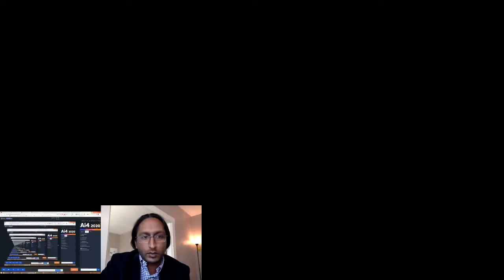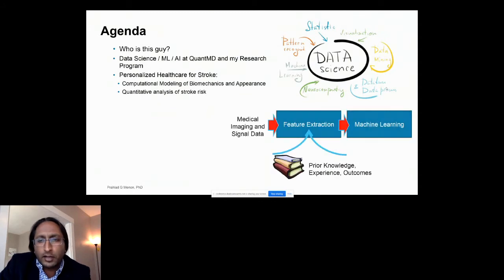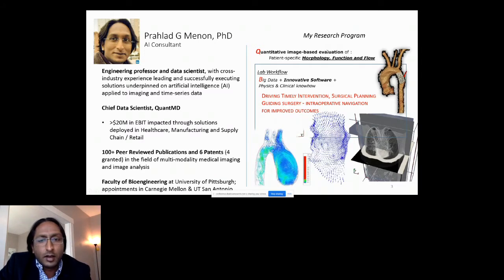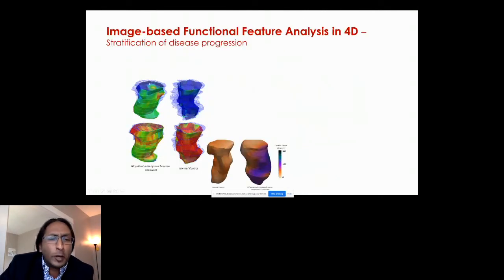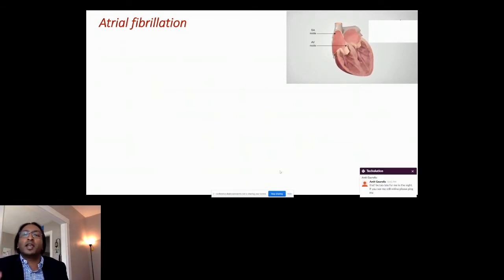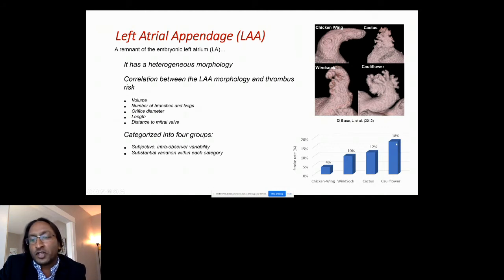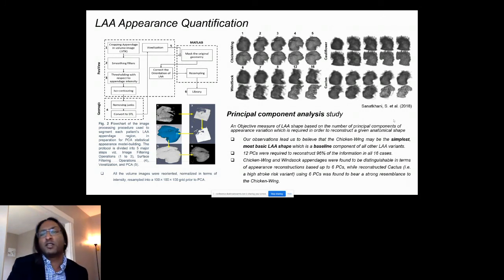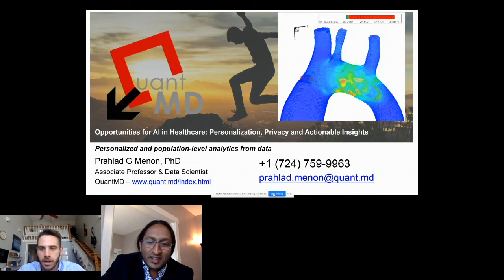Algorithmic Identification of Stroke Risk w/ Medical Imaging Based Appearance Models of the Heart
Prahlad Menon, Professor / CEO, University of Pittsburgh / Carnegie Mellon University / QuantMD

Abstract:
The hypothesis that there is a correlation between the cardiac morphology and stroke risk has been tested in several studies. However, the current standard of stratifying stroke risk is based on the CHA2DS2-VASc score, which does not consider cardiac morphology or biomechanics. Although there exist clinically accepted atrial morphology-based approaches to stratify patient risk, they are highly subjective and rely on visual inspection. In this talk, I will review the efforts of my research program in quantifying cardiac appearance and biomechanics, as well as memorializing these features and their insights into machine learning infrastructures, including deep neural networks, in order to quantitatively and objectively quantify stroke risk, starting with cardiovascular imaging which is part of the standard of care for individuals at risk of stroke owing to structural cardiovascular disease or rhythm abnormalities.

Ai4 is industry’s leading artificial intelligence conference.